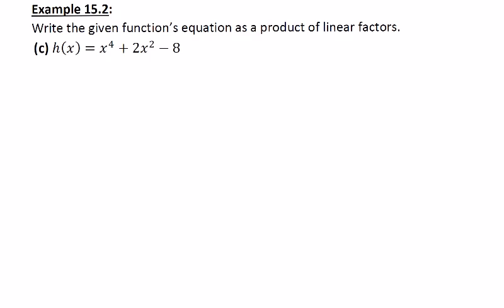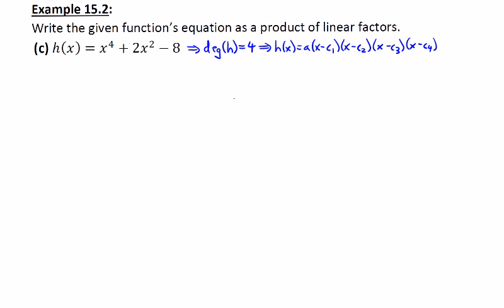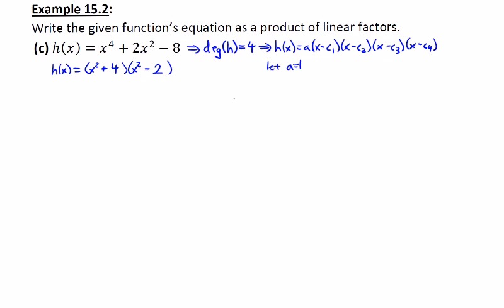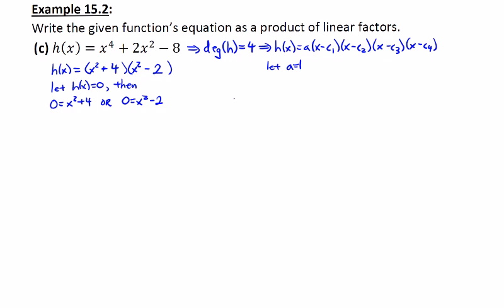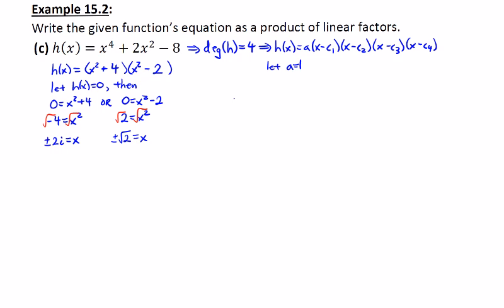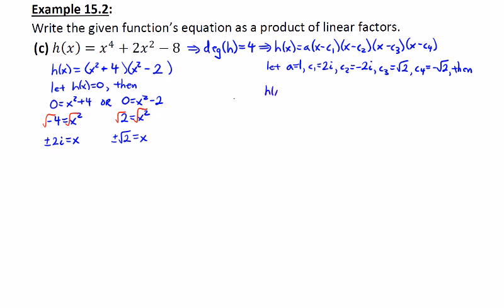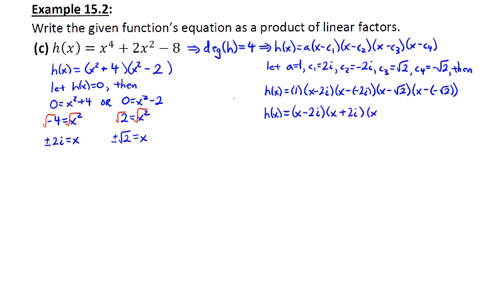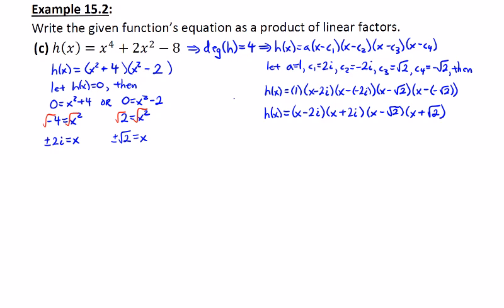Example 15•2c Grant Griffin